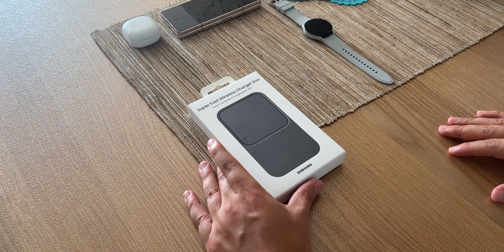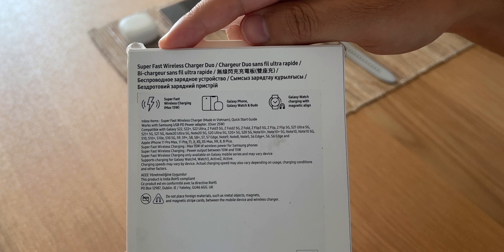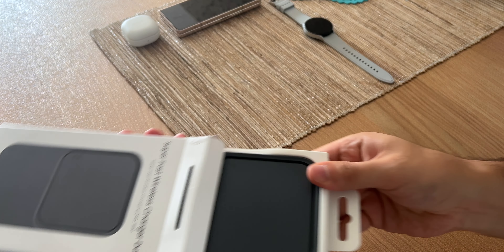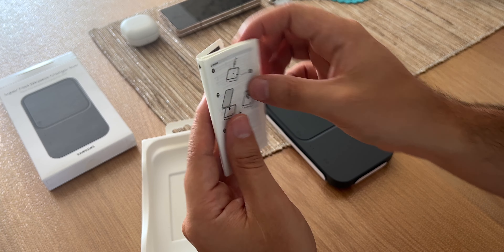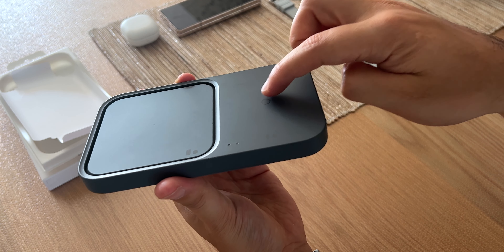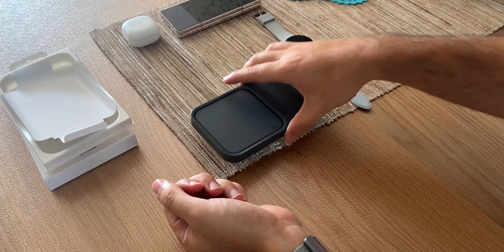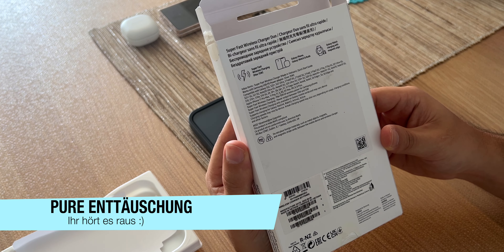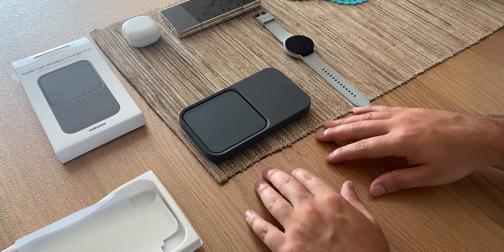Samsung Super Fast Wireless Charger Duo unboxing | deutsch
Hallo meine Besten. Auf zum letzten Unboxing der neuen Samsung-Produkte. In diesem Video packen wir gemeinsam das Samsung Super Fast Wireless Charger Duo aus. Dadurch können 2 Geräte parallel geladen werden. Die maximale Ladeleistung beträgt 15 Watt.
Leider ist der Lieferumfang wirklich bescheiden, da nur die Ladematte mitgeliefert wird. Da weder ein Netzteil noch ein Ladekabel dabei sind, hat man solche Produkte entweder zu Hause oder muss sie zusätzlich bestellen.

Super Fast Charger

Als Amazon-Partner verdiene ich an qualifizierten Käufen. Du zahlst keinen Cent mehr dadurch (bezahlter Link).

Videokapitel:
00:00 Willkommen & Abonniert kostenlos meinen Kanal
03:12 Lieferumfang
04:00 Lüfter
04:38 Unterstützte Geräte
04:57 Magnetic Align
05:25 Abschluss